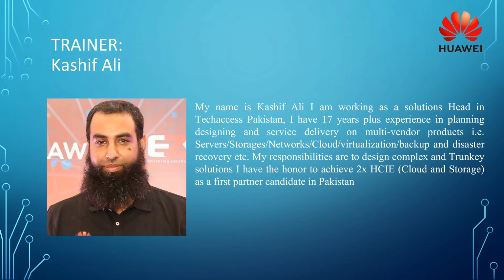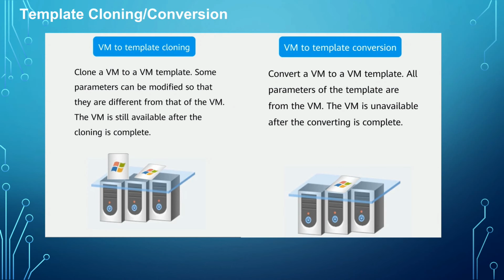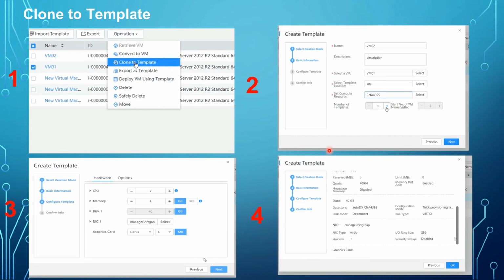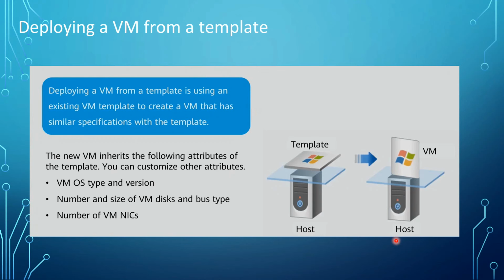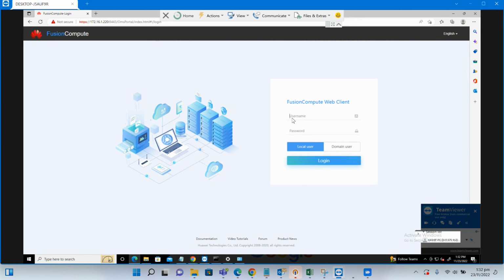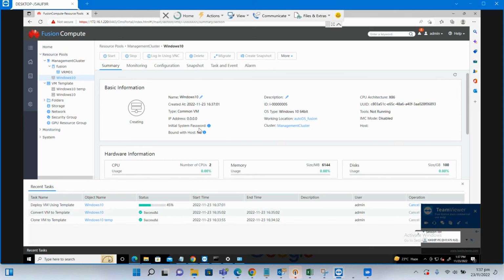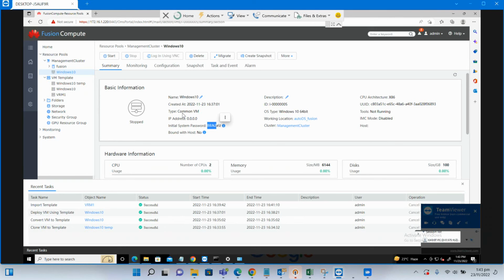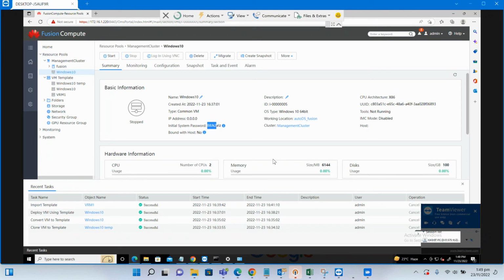Webinar: FusionCompute VM Template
You are invited to watch the recording of the live webinar on FusionCompute VM Template hosted by the Huawei Enterprise Support Community.

[Agenda]
What is a VM template?
How to Create a VM Templates
How to release a VM using a VMtemplate
FusionCompute compatibility with VM templates of third-party cloud products

[ Host ]

Kashif Ali

• Solutions Head in Techaccess Pakistan
• 15+ years’ experience in planning, designing and service delivery on multi-vendor products
• 2 x HCIE (Cloud Computing and Storage) as a first partner candidate in Pakistan
• Winner of Huawei Cloud Tiger title 2021